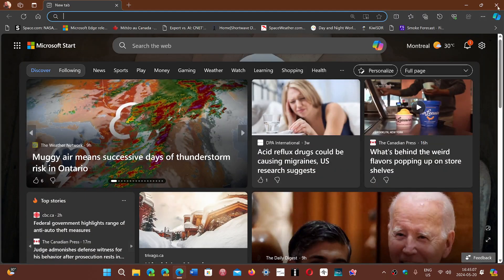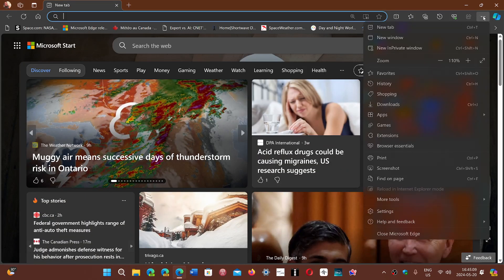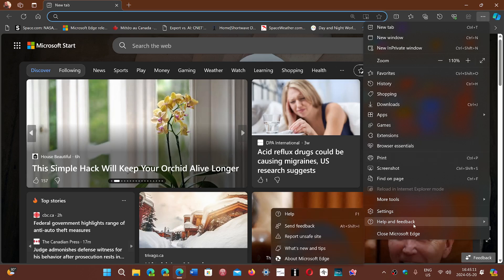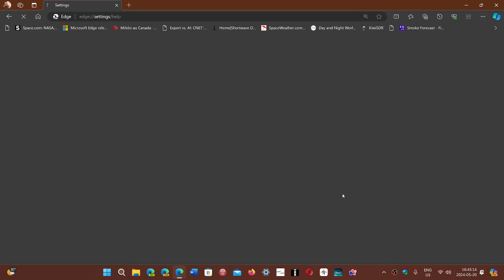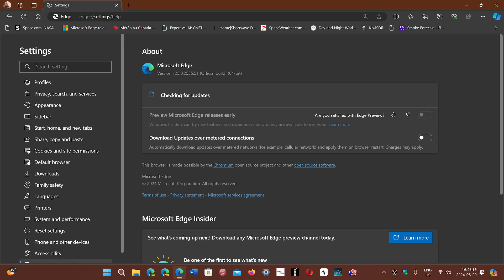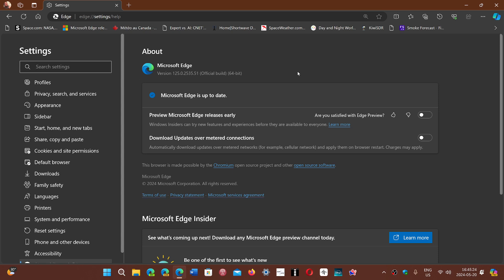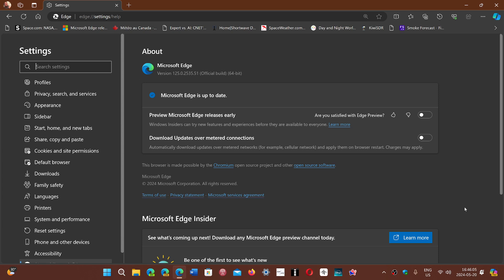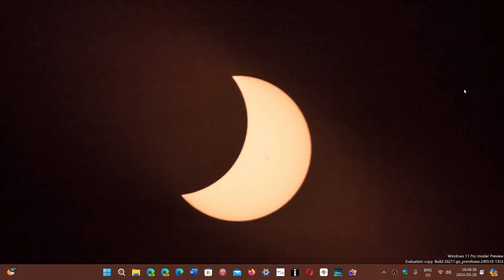Microsoft EDGE 125 has arrived through the weekend with zero day security fix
New version but mostly a zero day fix for a vulnerability